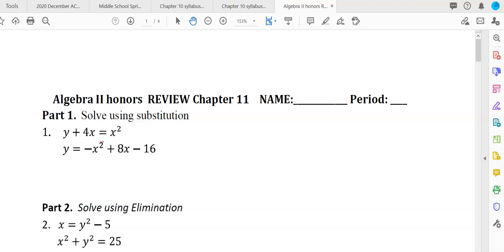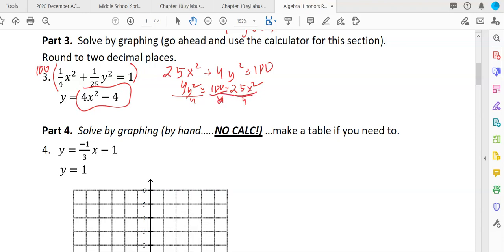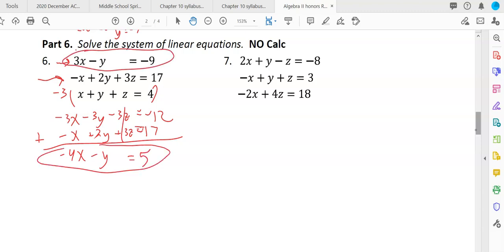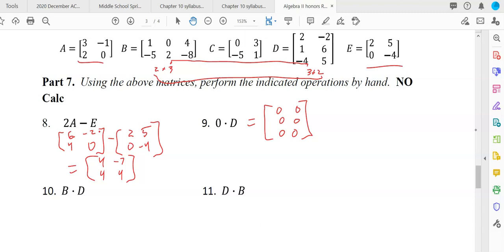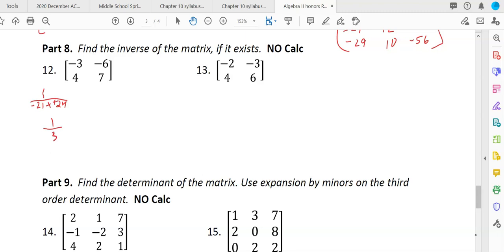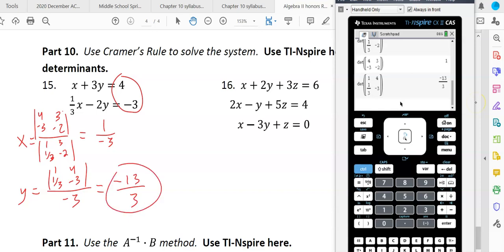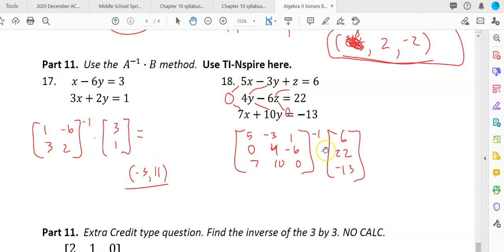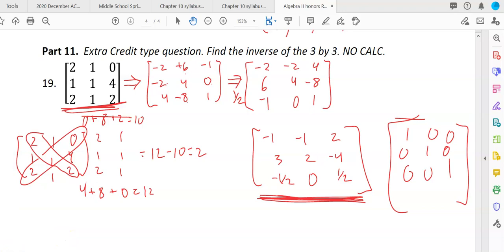Review Ch 11 Honors